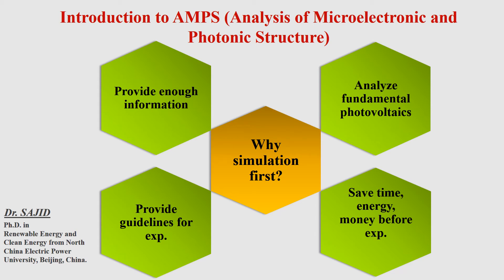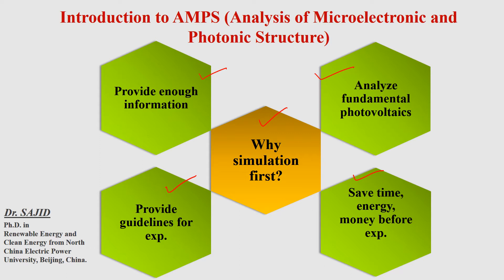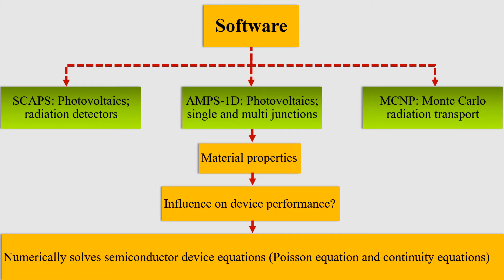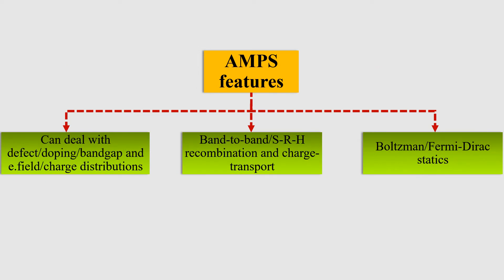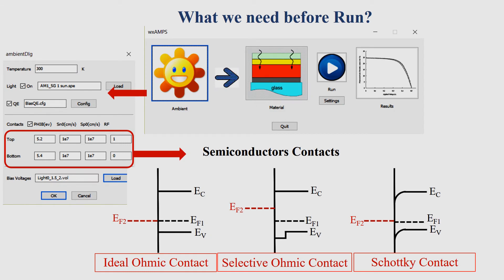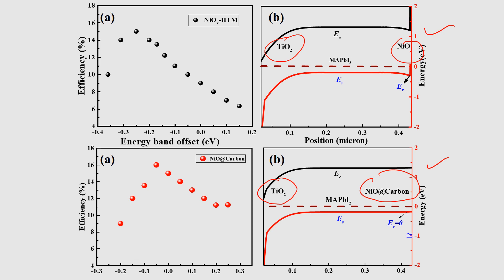Introduction to wxAMPS 1D Software Lecture 01